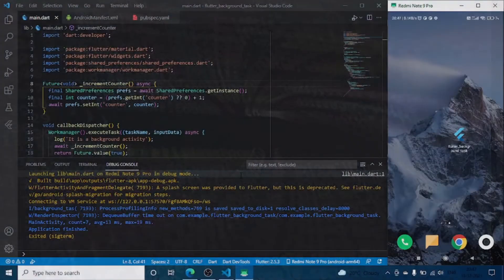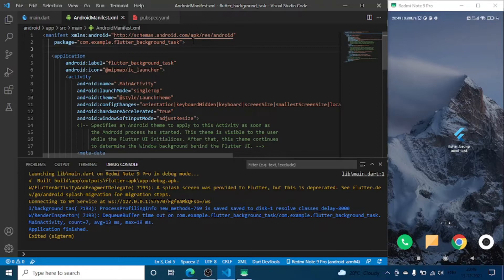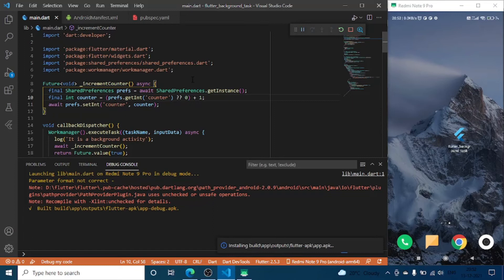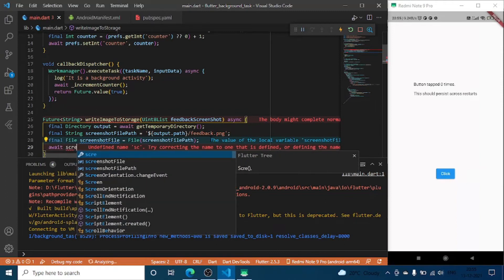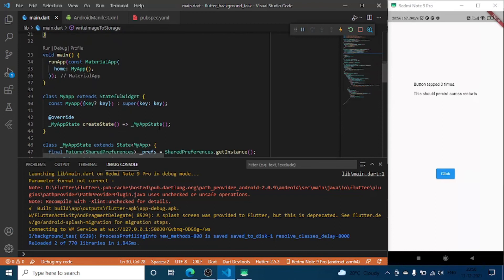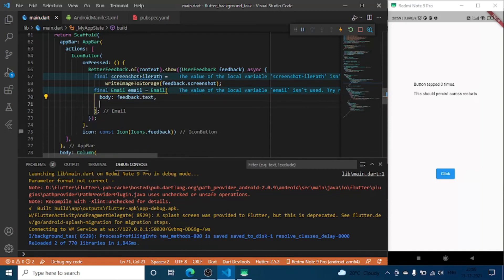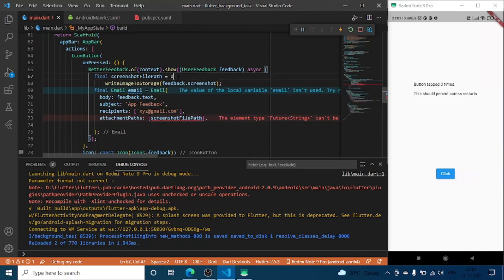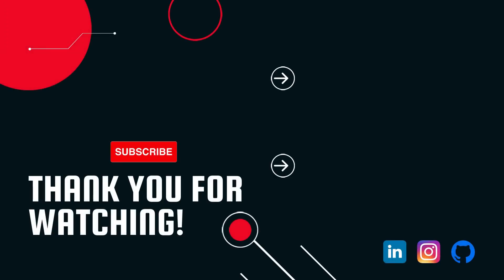Flutter Feedback Screen | Flutter Alpha Testing | Flutter Beta Testing | Receive Email From Tester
We all have to agree while developing apps we require feedback from co-workers, staff, users.
 Flutter provides a direct method to receive feedback from users and testers directly into the workflow using the flutter feedback plugin.

In this video, we are going to see how to get feedback from users in emails. In the format of pdf and test using flutter feedback and flutter mail sender plugin.

We can use this plugin for creating firebase issues or GitHub workflow and many things.